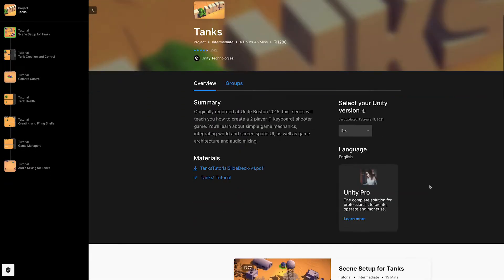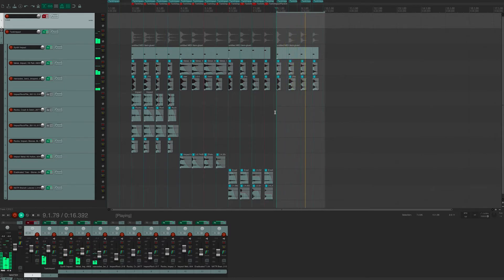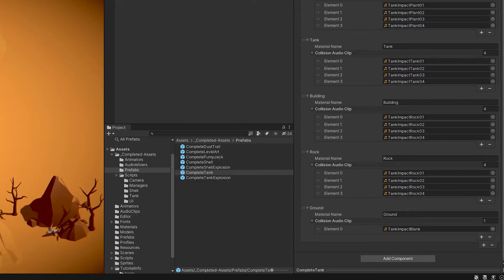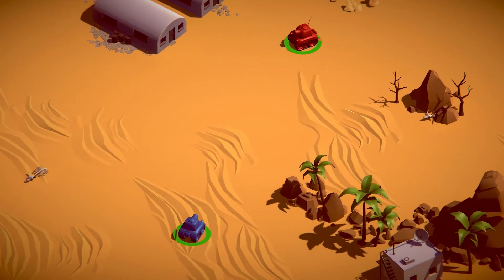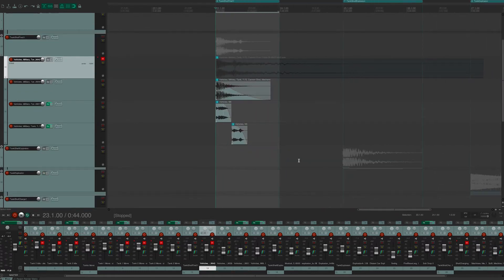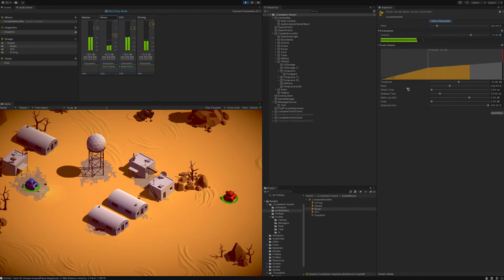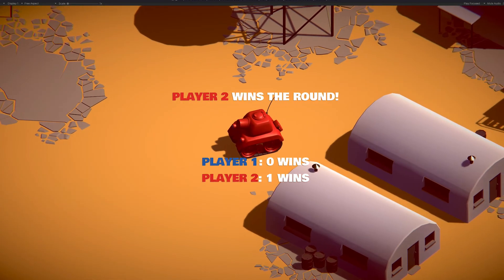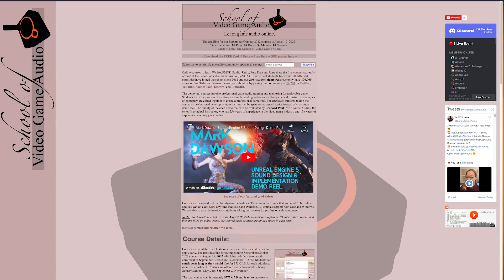Unity & C♯ Game Audio Demo feat. Tanks!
Demonstration of Unity & C♯ Game audio implementation.

School of Video Game Audio @SchoolGameAudio​